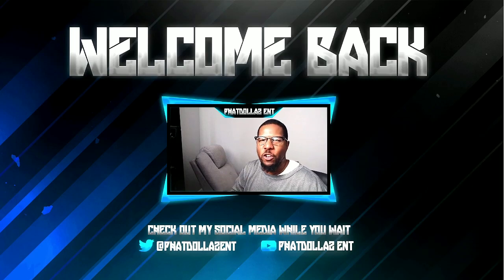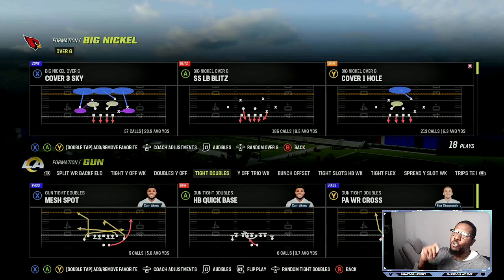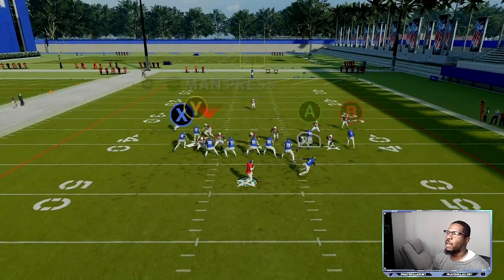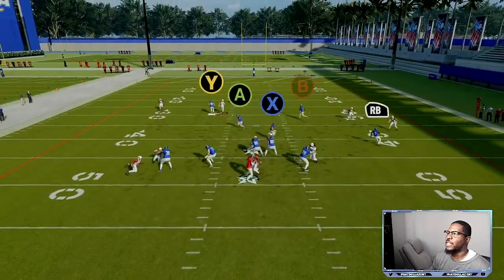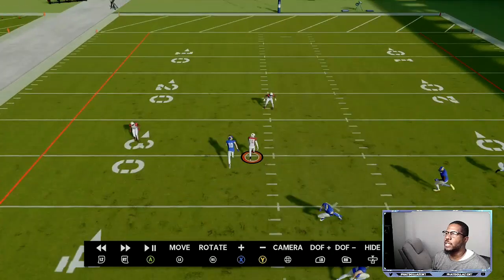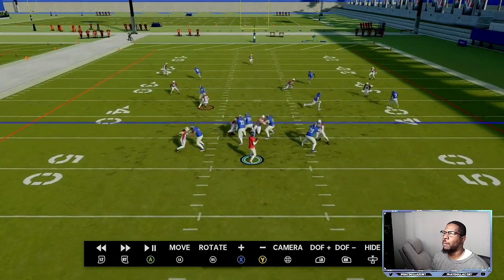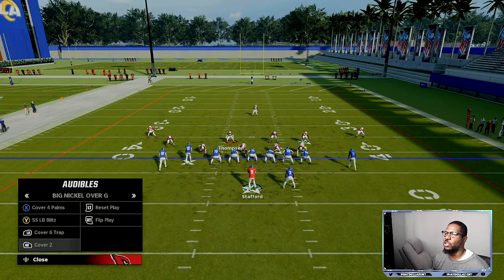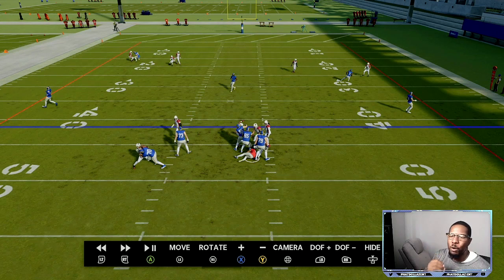HOW TO BLITZ IN MADDEN 23- GET EASY PRESSURE+ EASY SACKS FROM ANY COVERAGE! MADDEN 23 TIPS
madden 23 defensive playbooks,
madden 23 defensive adjustments,
madden 23 defense meta,
madden 23 defense blitz,
madden 23 defense ebook,
madden 23 defense gameplay,
madden 23 best defense after patch,
madden 23 best defensive abilities,
how to get better at madden 23 defense,
how to be good at madden 23 defense,
how to adjust defense madden 23,
best defense madden 23 coaching adjustments,
how to be better at defense in madden 23,
madden 23 defense basics,
madden 23 best defense,
madden 23 best defense current gen,
madden 23 best defense mut,
best madden 23 defense,
best madden 23 defense current gen,
best madden 23 defense play

MADDEN 23
MADDEN23 BLITZ, MADDEN 23 MOBILE,MADDEN 23BLITZ,MADDEN 23 COIN METHOD, MADDEN 23 ULTIMATE TEAM